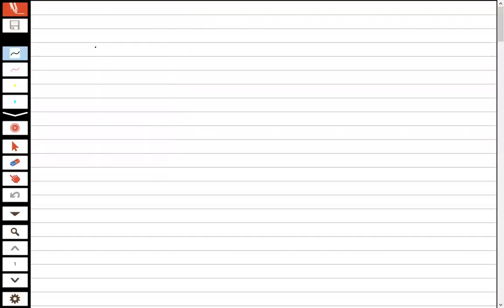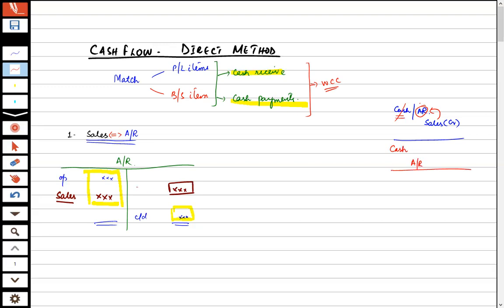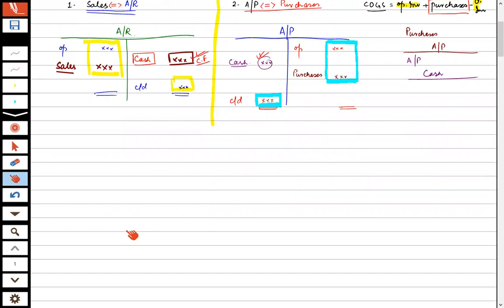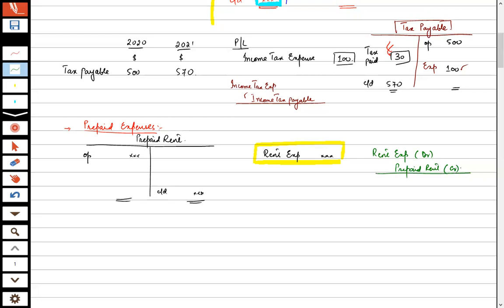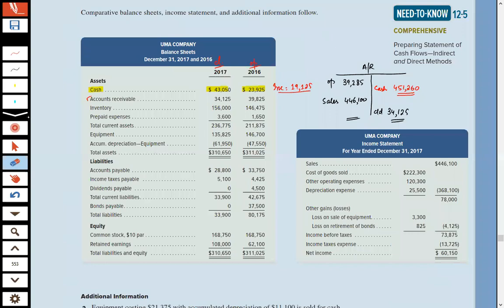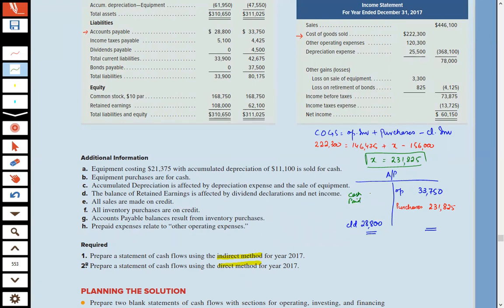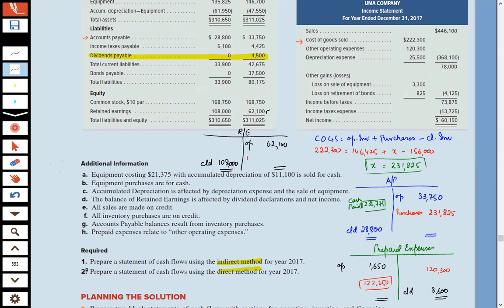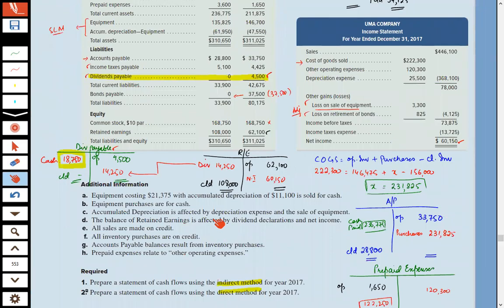Cash Flow-Direct Method